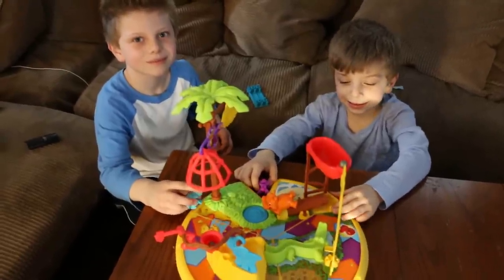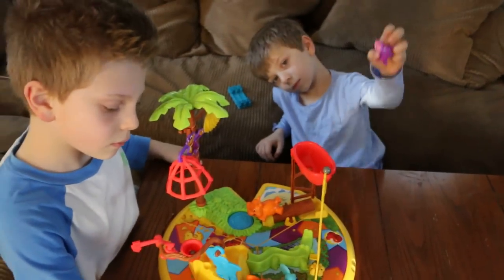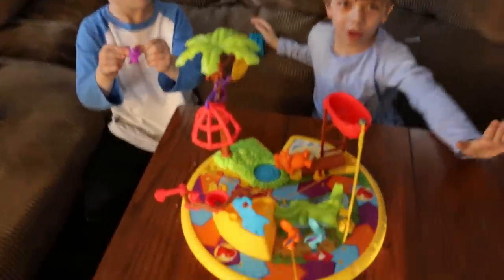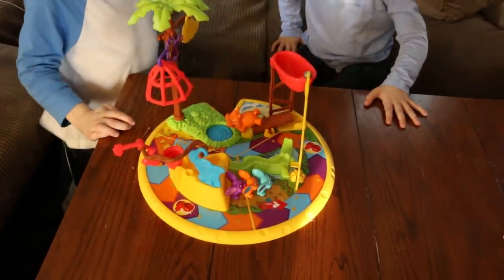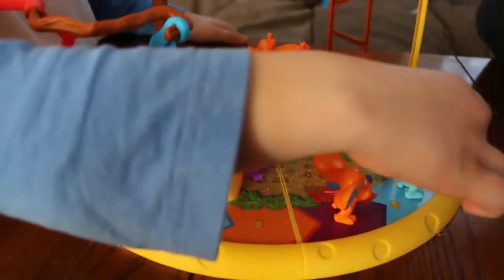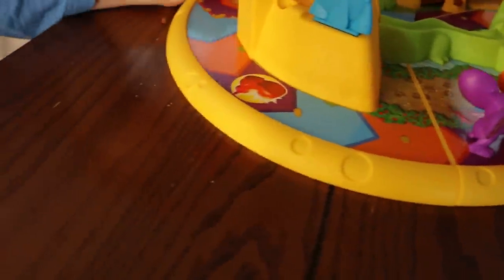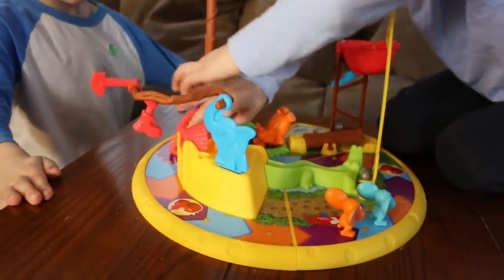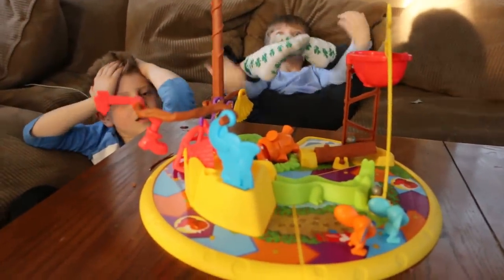How to Play the Mousetrap Game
Make your way through contraptions and traps in a race to the finish. The goal: Catch your opponent's mouse before he catches yours. Mouse Trap, a tried-and-true family favorite, is always good for zany action and lots of laughs.

    Contraption-building table game that pits players against each other as mice trying to navigate through a complex mousetrap
    As you travel around the board, collect pieces to create your trap, then put it together and start up the whole crazy chain reaction
    Race to the finish and nab your opponent's mouse before your own gets caught
    Includes gameboard, 4 plastic mice, 2 metal marbles, 25 mouse trap building parts and 52 cheese pieces
    Manufacturer's Suggested Age: 6 Years and Up
    Includes: Game Pieces, Game Board
    Material: Plastic
    Playing Time: 30 Minutes or Less
    Number of Players: 2 or More Players
    Level of Difficulty: Beginner
    Languages: English
    Game Board Dimensions: 39.8 " L x 39.8 " W
    Battery: no battery used